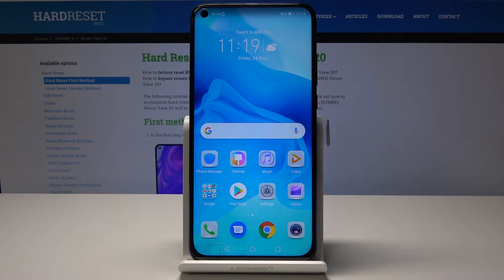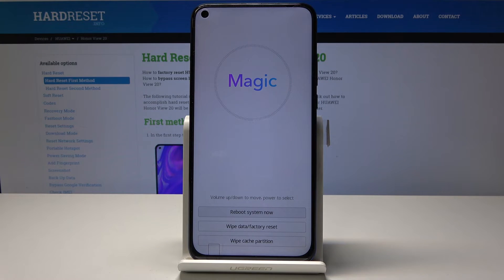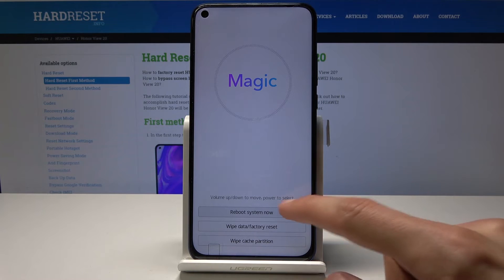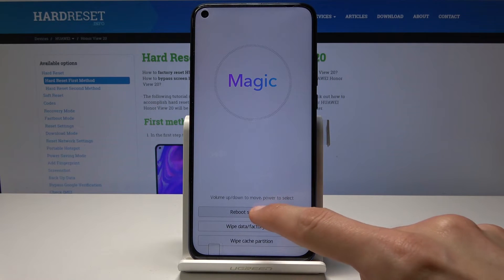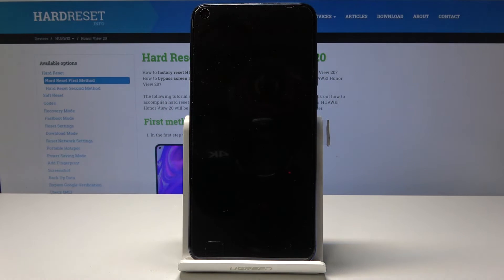Recovery Mode Honor View 20 - How to Enter Honor Recovery Menu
In this video you can check out the step by step instructions of entering the HONOR Recovery Mode. Check out the secret combination of keys and open the EMUI Recovery Menu. As a result you will be able to hard reset, wipe cache and use other advanced options.

How to open recovery mode in Honor View 20? How to boot into recovery mode on Honor View 20? How to use HUAWEI Recovery Mode? How to get access to HONOR Recovery Mode? How to exit Recovery Mode inHonor View 20? How to quit recovery mode in Honor View 20?